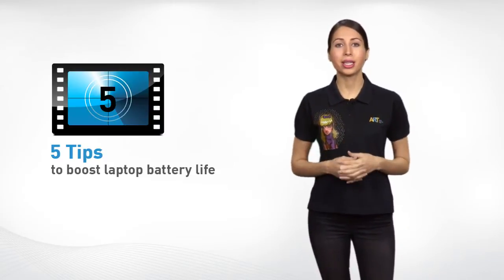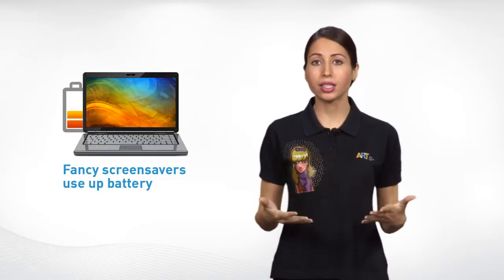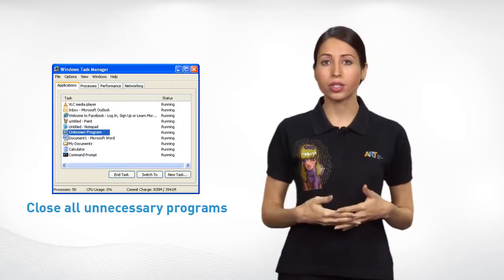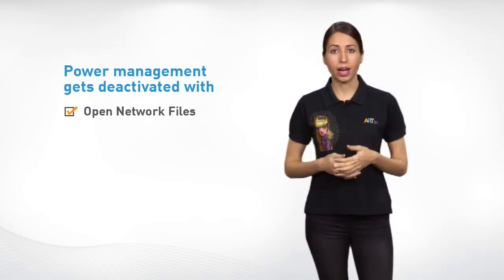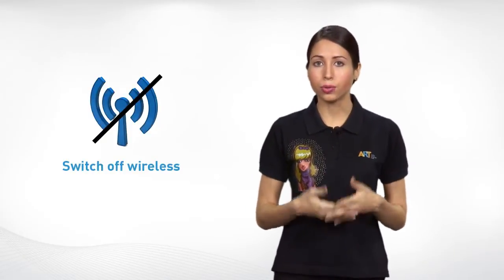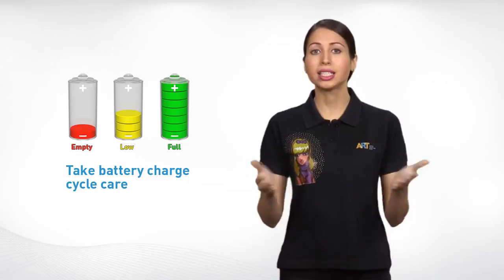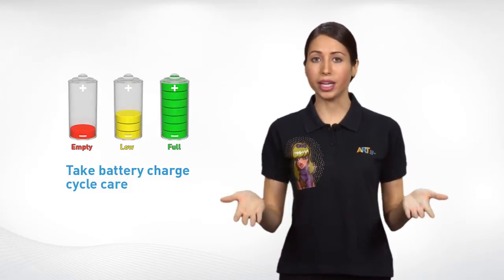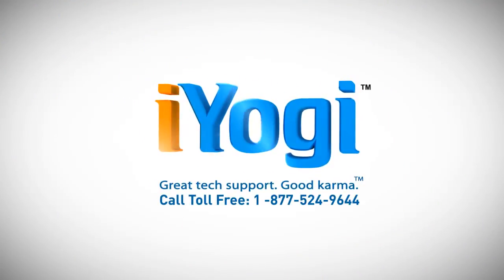How to extent your laptop battery life . Give your laptop battery a boost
Simple, yet effective tips to boost your laptop battery life:

1. Use optium backlight and simple screensavers.
2. Close background programs that are not in use.
3. Use 'Power Management' efficiently.
4. Turn off Wi-Fi and Bluetooth when not in use.
5. Know your battery type.

If you need tech help, call iYogi™ at 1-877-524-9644 if you are calling from the U.S. or Canada.